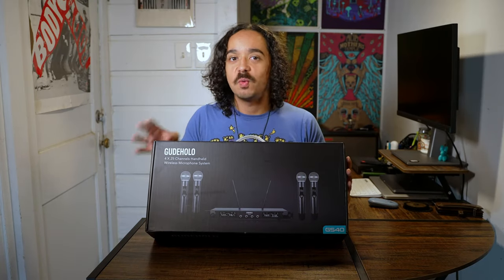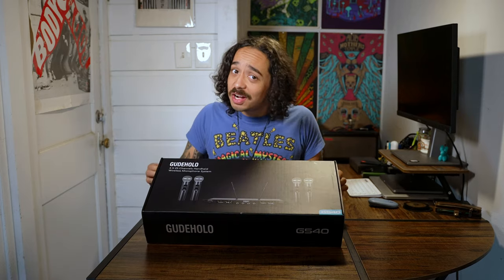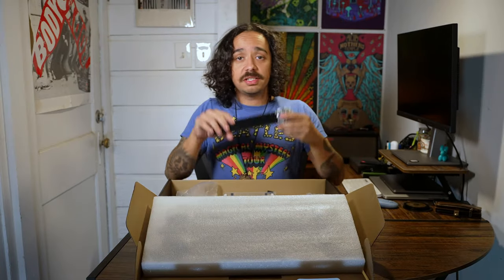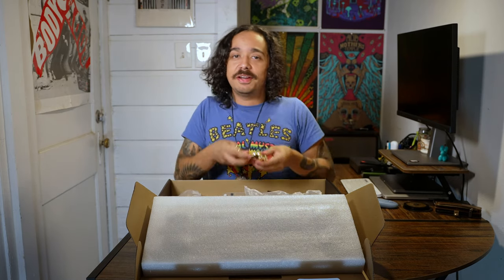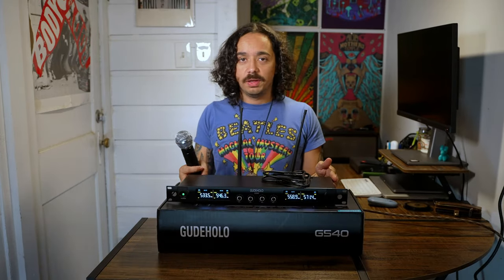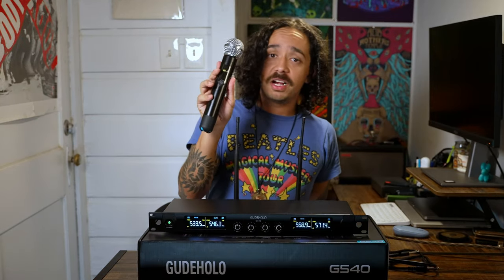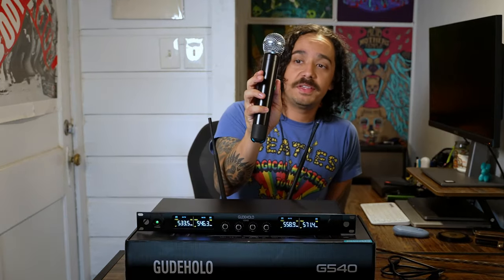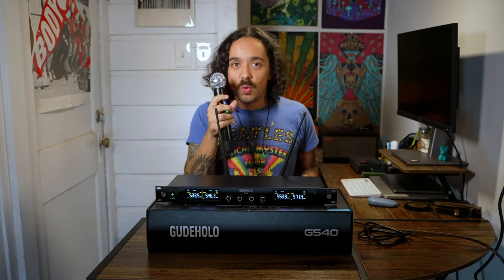Unboxing the GUDEHOLO 4 Channel Wireless Mic System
Unboxing the GUDEHOLO 4 Channel Wireless Microphone System

This product is a budget item under $200 for 4 wireless microphones. It's not bad and almost perfect for our Jam Space.  This 4 channel wireless is ridiculously easy to set up and use. We all get a wireless mic to use at each rehearsal and the battery life is really good.  We would highly suggest this product for any rehearsal space.